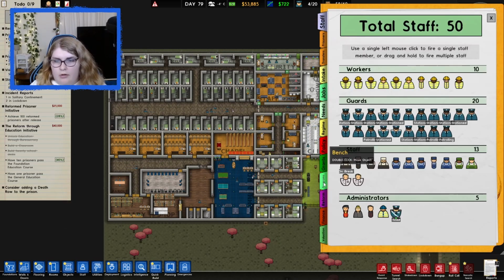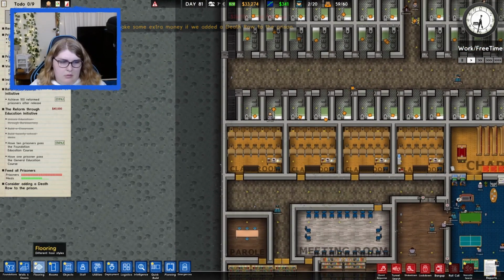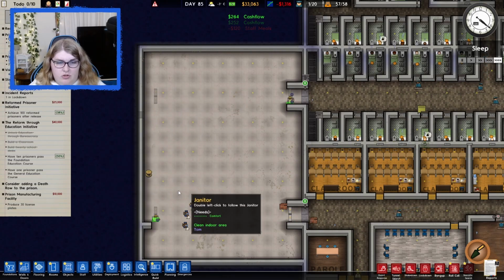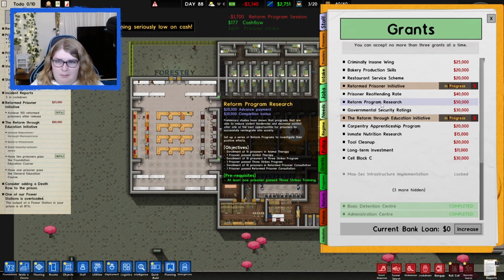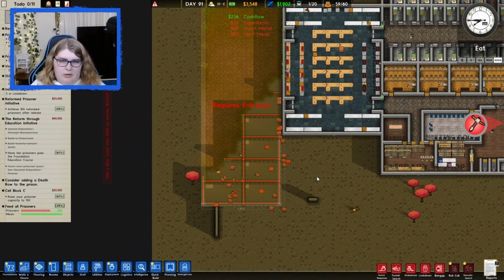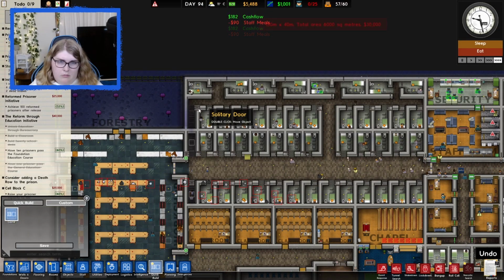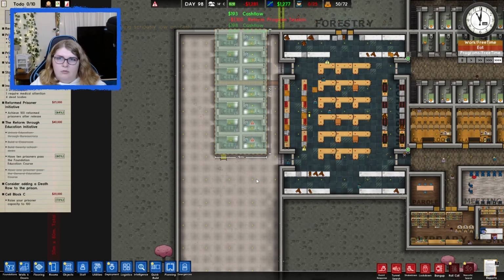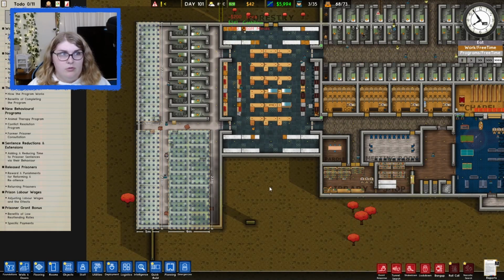New Workshop Addition! | Prison Architect #2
Our prison is expanding in Prison Architect! In Episode 2, we’re adding a brand-new workshop to give our prisoners something productive to do while continuing to improve the prison. With more facilities comes more responsibility, so let’s see how this new addition works out.

Welcome to CrescentMoon1236, a place for gamers who love discovering new games, taking on challenges, and watching worlds grow one adventure at a time. From gaming challenges and achievement hunts to cozy building games and full gameplay series, there’s always something new to explore. Whether you’re here to find a new game to play, follow an adventure, or simply hang out and enjoy some gaming, you’re welcome here.

Come for the games, stay for the community 💜